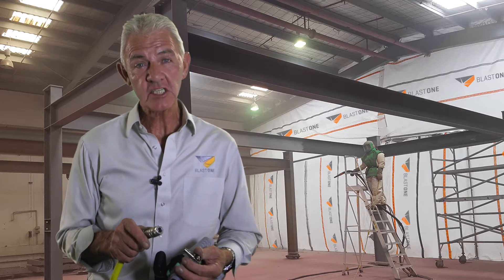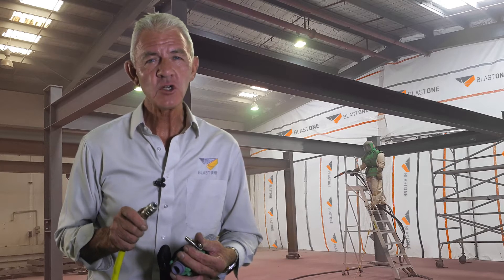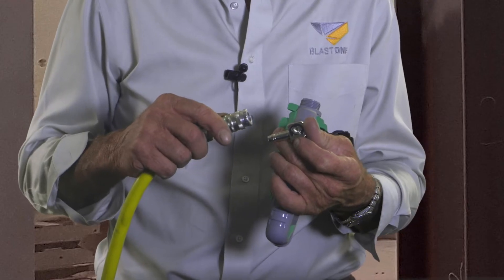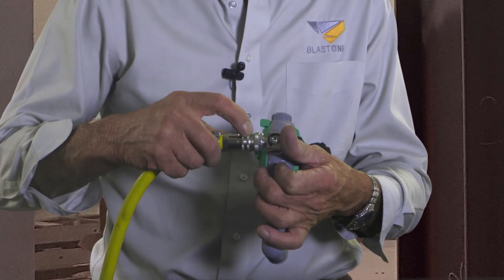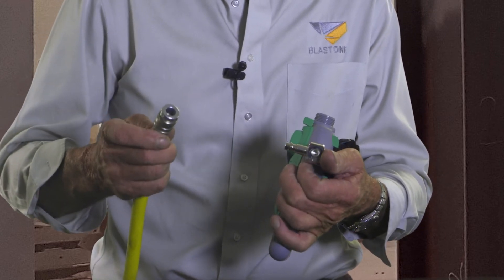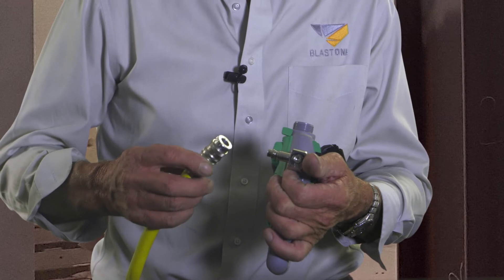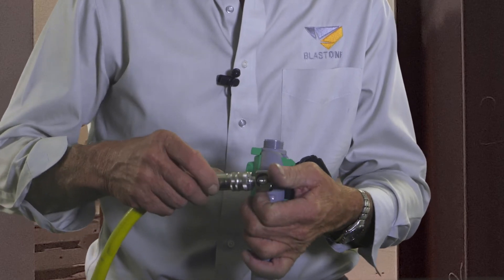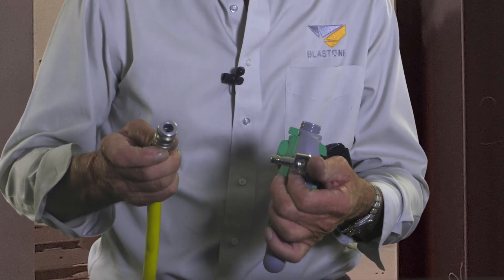What fittings should you use for a breathing air hose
Countries have varying standards of compliance which require to use hose joiners or couplings which will not come apart unexpectedly. CEJN fittings are designed with a unique ‘Double Action’ which prevents accidental disconnection.